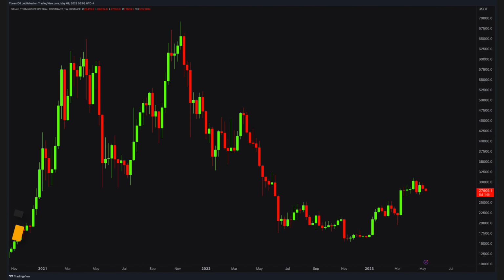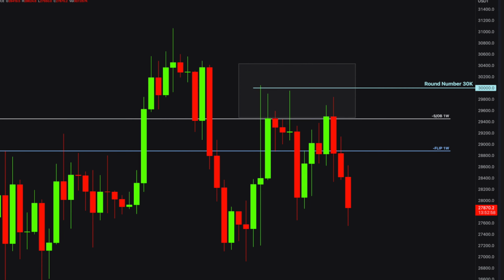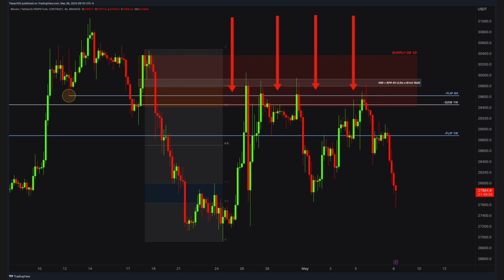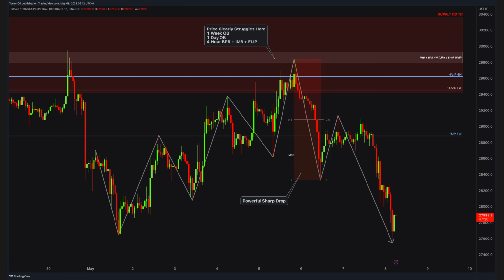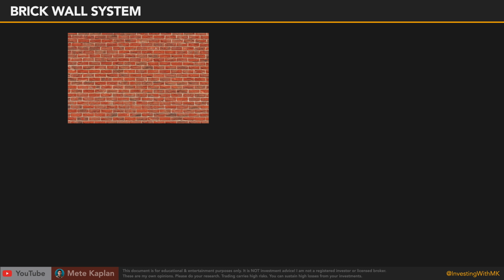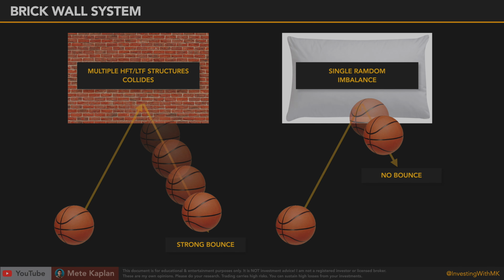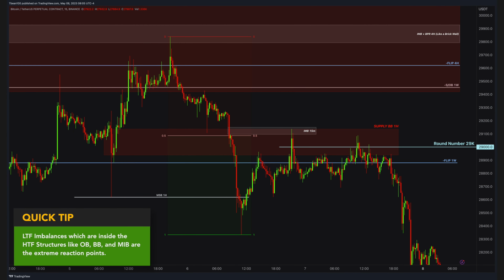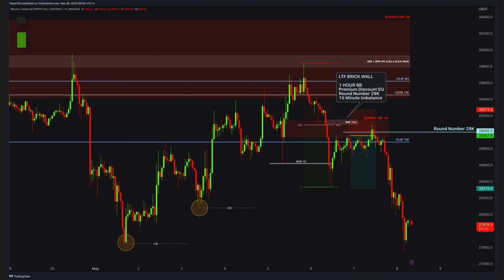99% CAN’T DO THIS! How to PREDICT TREND REVERSAL with ICT Order Blocks and Breaker Blocks Trading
✅  Description:

Combining High and Low Time Frames is not simple or easy, however, once you learn BRICK WALL (LAYER SYSTEM) you can easily learn about where the price may react, and improve your smart money concept trading strategies. How to predict trend reversal with order blocks and breaker blocks, is the main question. Let's Learn.

These top TradingView indicators and strategies are used for commodities, index futures, stocks, forex, coins, bitcoin, BTC, cryptocurrencies, and penny stocks scalping and day trading. My life slowly started to change when I started to learn smart money concepts such as order blocks and breaker blocks. After that, I look into trading imbalance and fair value gaps, also known as FVG. But the biggest change comes with liquidity learning. I love SMC trading for day trading and scalping, and I teach them in my free trading course & mentorship.

✅  Chapters:

00:00 Intro
00:30 Free Trading Course
00:53 Disclaimer
01:06 Finding Key Structures
03:30 Order Flow Structure
04:38 Brick Wall System Trend Reversal
06:50 How to Trade Shock Reactions